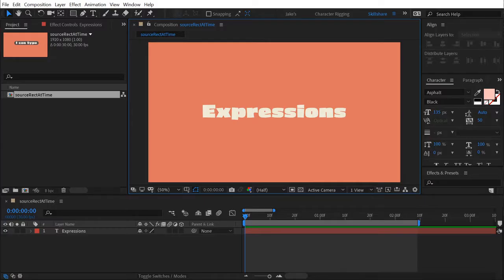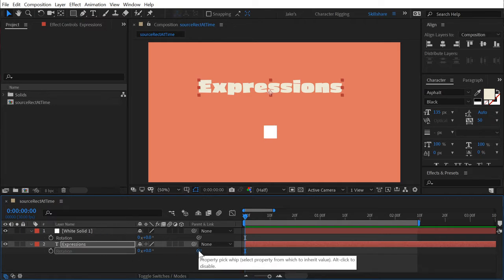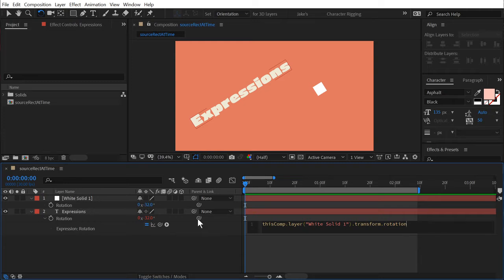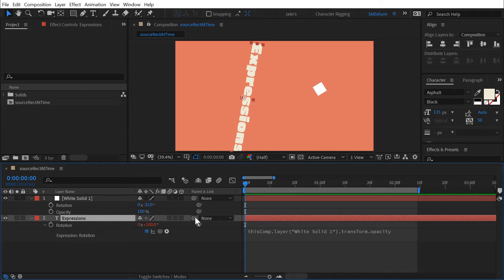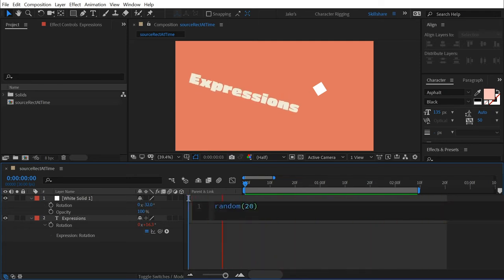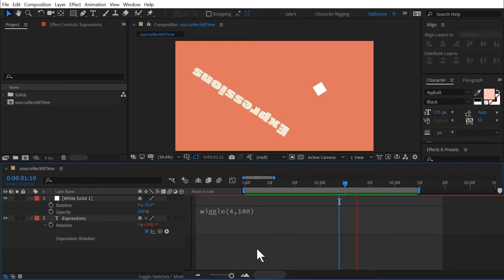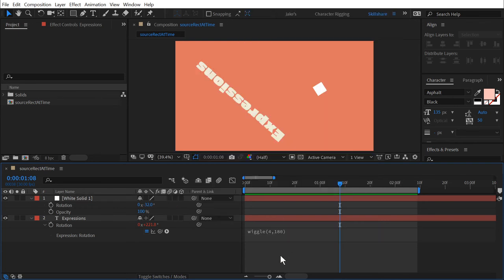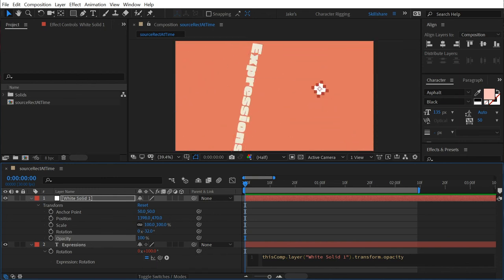02. expressions basics - Learn After Effects